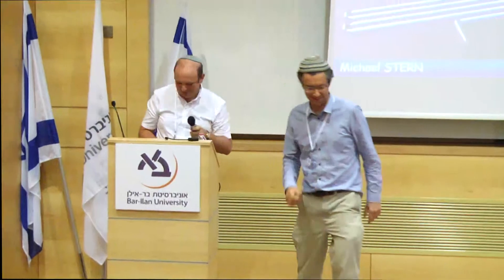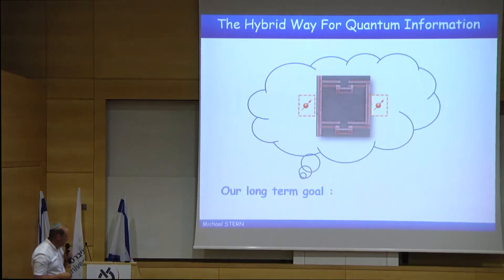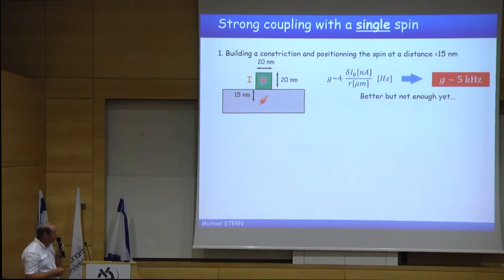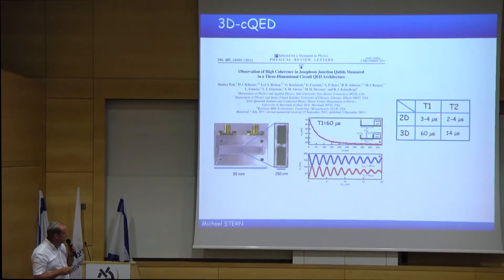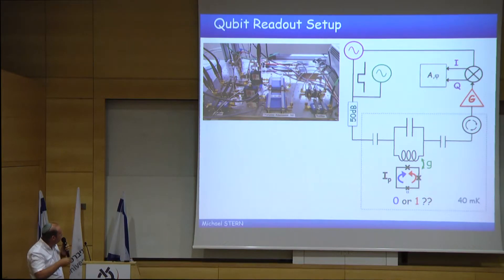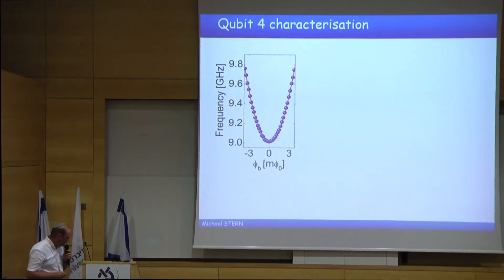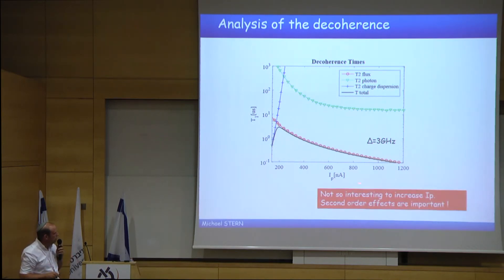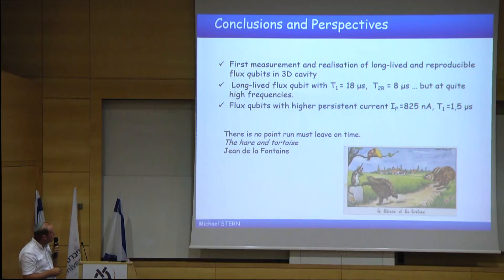Towards Coupling a Superconducting Circuit with a Spin - Dr. M. Stern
Towards Coupling a Superconducting Circuit with a Spin - a lecture by Dr. Michael Stern of Bar-Ilan University. This lecture was given during the conference QUEST - Quantum Entanglement Science & Technology, held by Bar-Ilan University's Physics Department in June 2017.